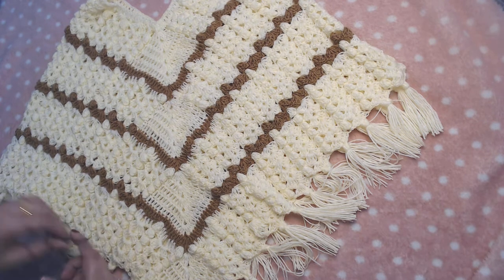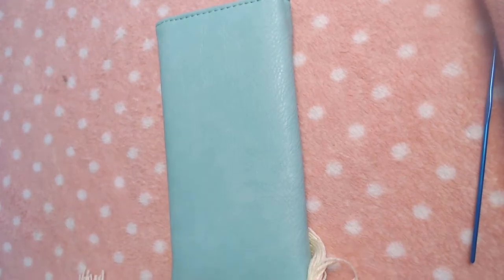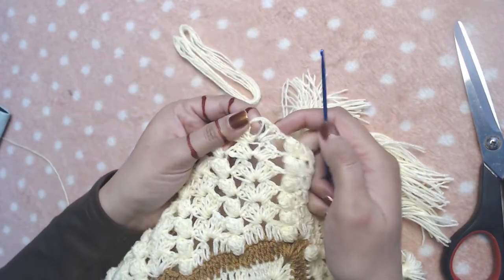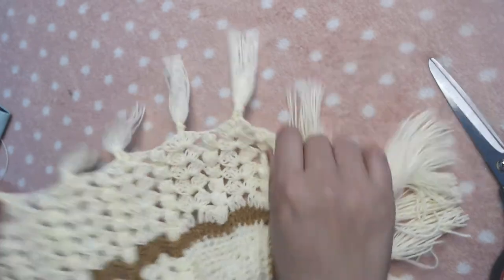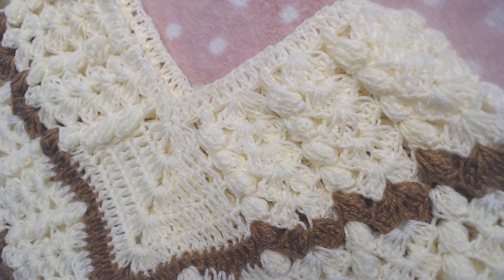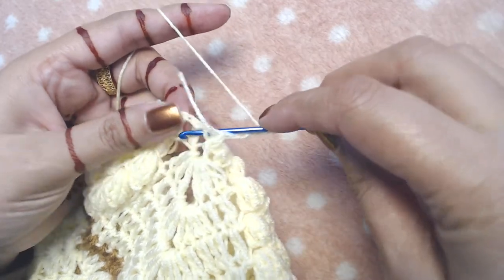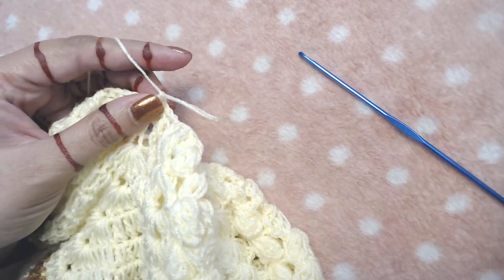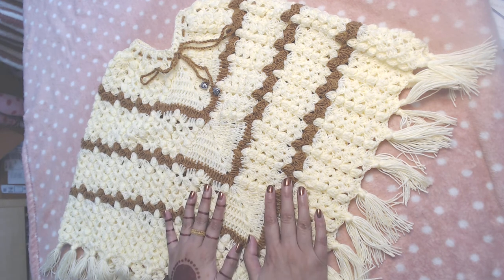How To Crochet Poncho. Crochet Baby Poncho. Part 3